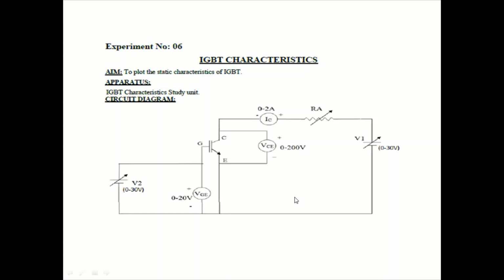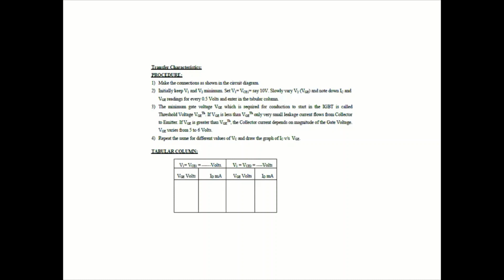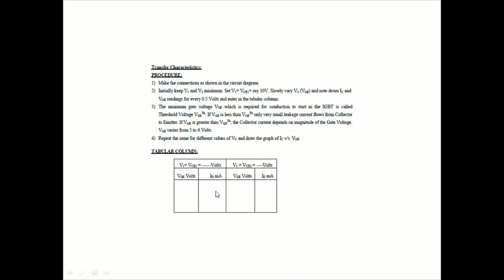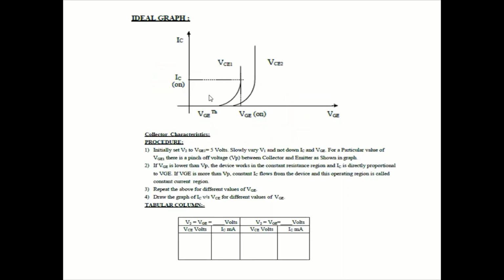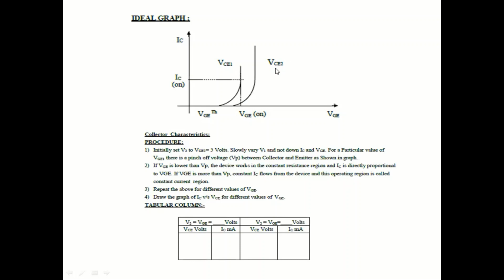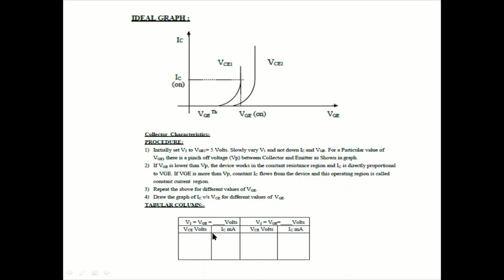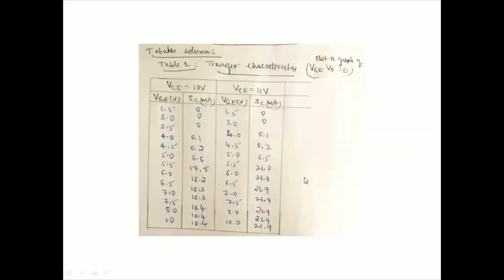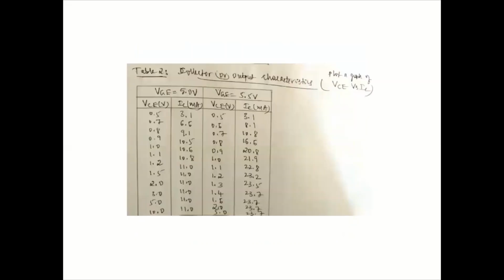Power Electronics lab-IGBT Characteristics